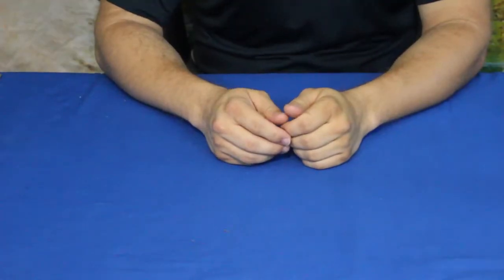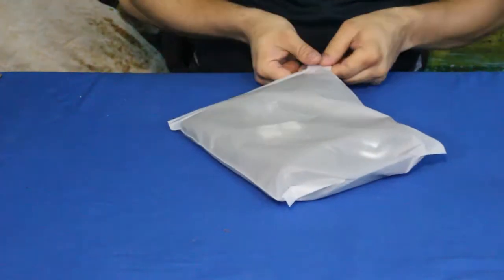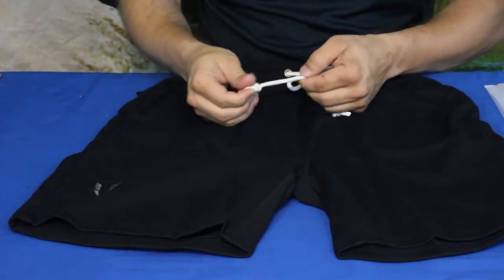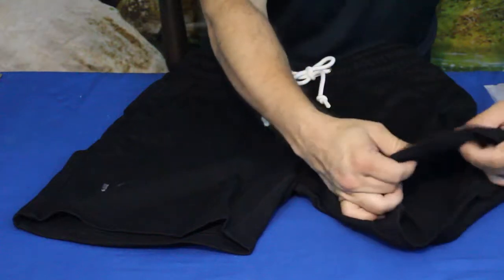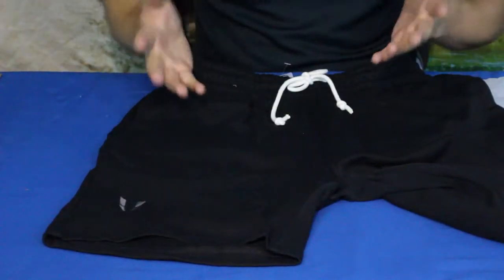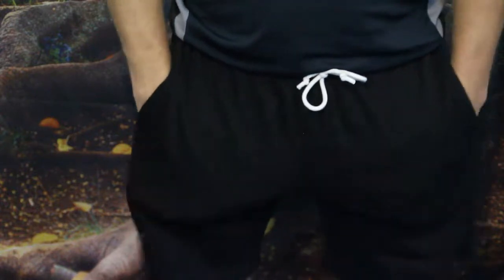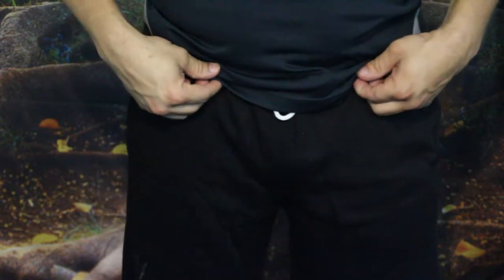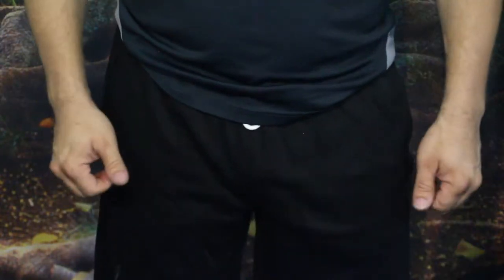FIRM ABS Men’s Loose Fit Casual Shorts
This is a good quality pair of basketball/sweat shorts from Firm Abs.

On Amazon